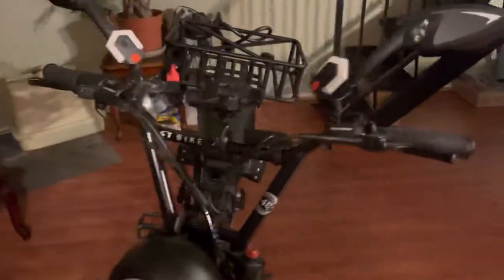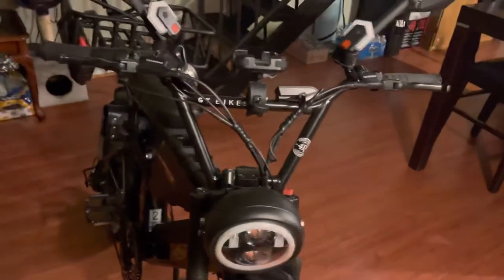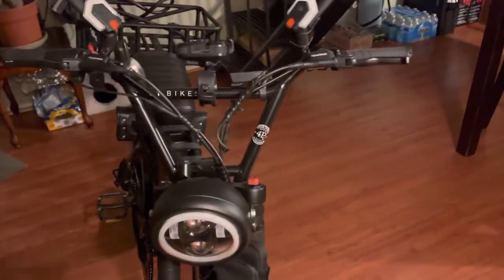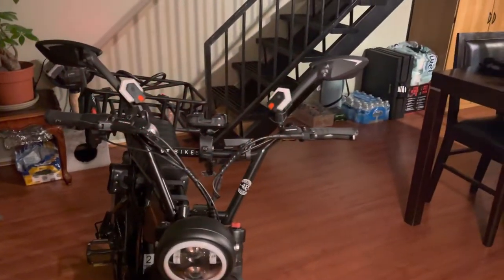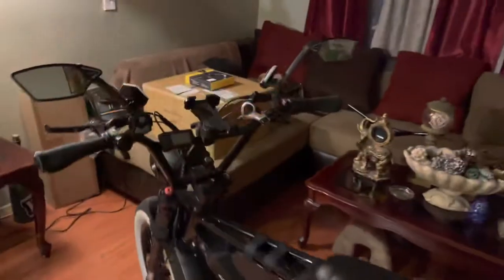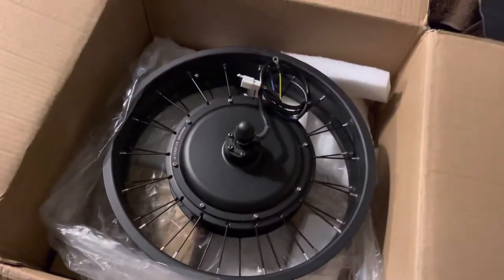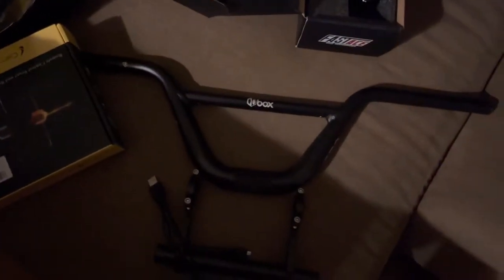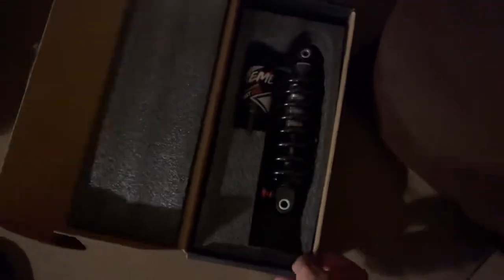Ariel Rider X-Class 52v updated mods. Handlebar, turn signals, 2000w kit. Win your Money back ?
Custom dual Seat:

Turn signals:

52v 20ah triangle extra battery:

Rotors 203mm:

Rotor brake adapters:
Post/IS Front

Spring Shock 165mm 450lbs (just used the spring):

Handlerbar stem:

Stem Spacers:

Rubberized screw grips:

Caliper mount for rear:

Tire stem caps:

Battery & Bag for headlight (if you have the black controller you won’t need this):

Tool Bag:

Updated Phone mount: